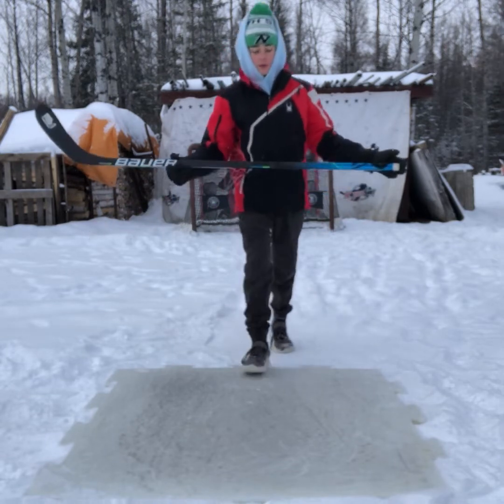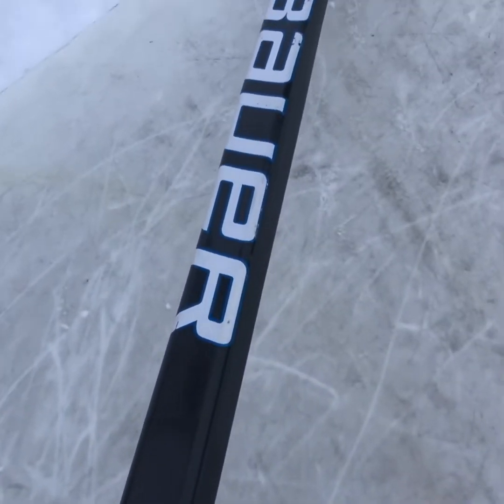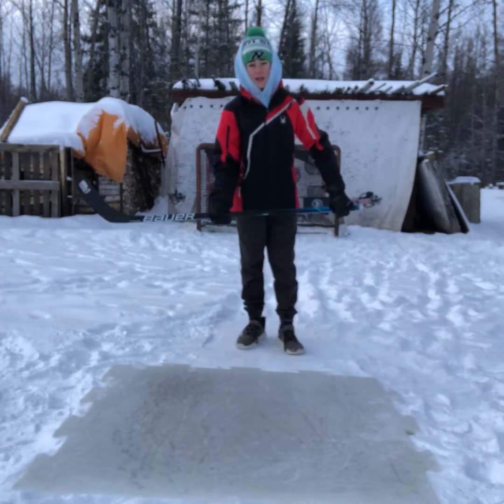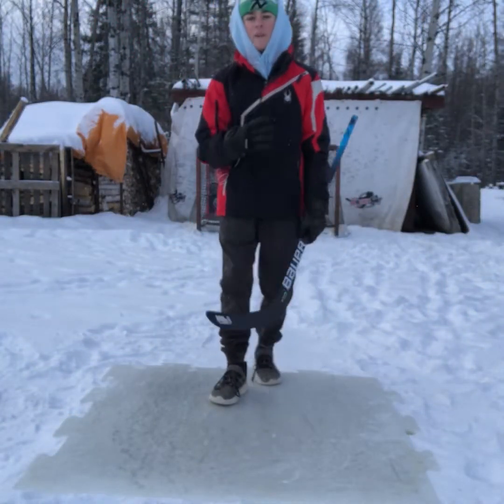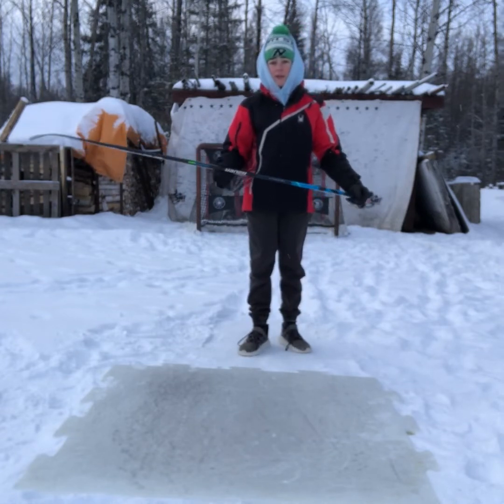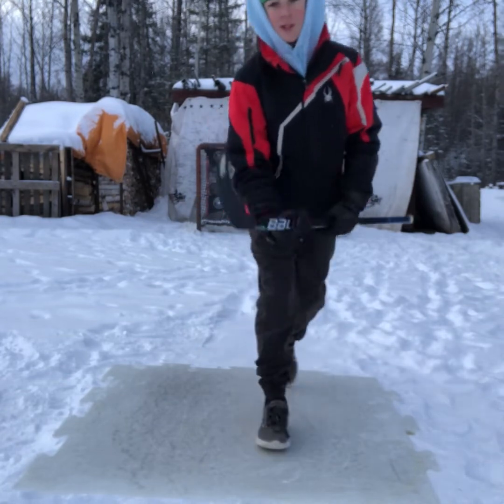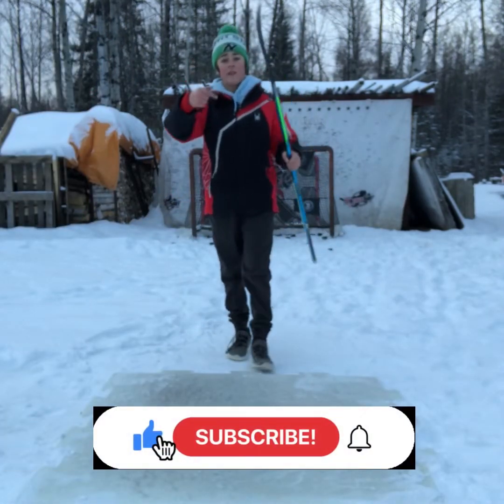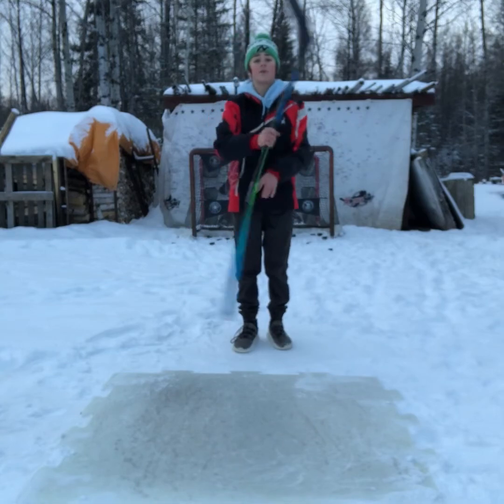Bauer nexus geo review+shots {} Mav hockey